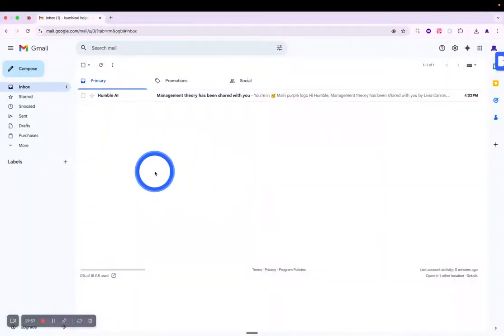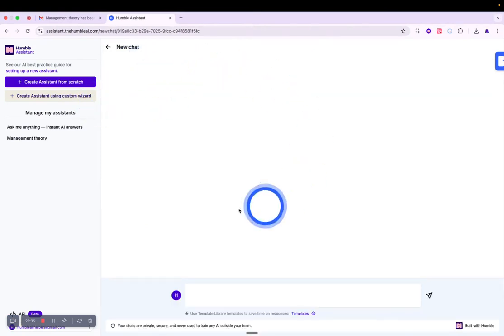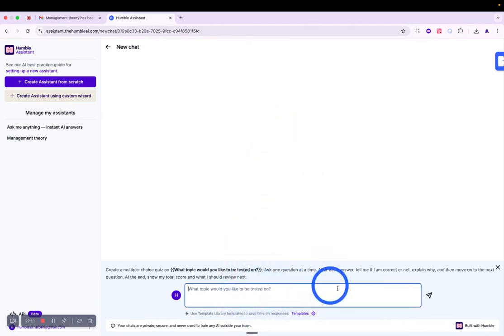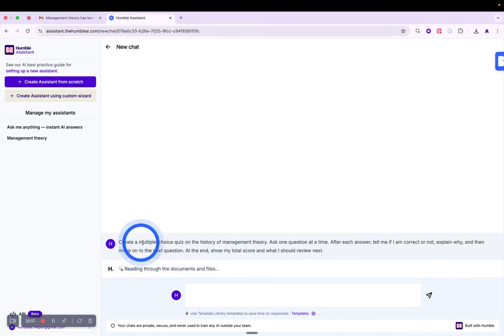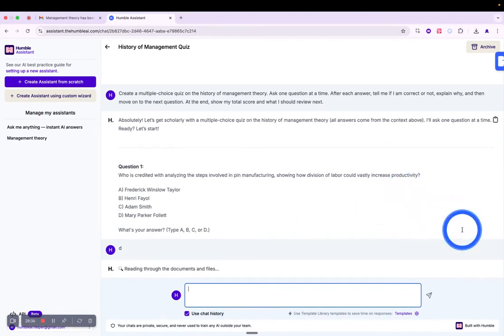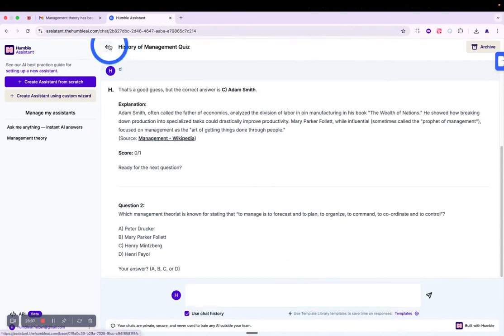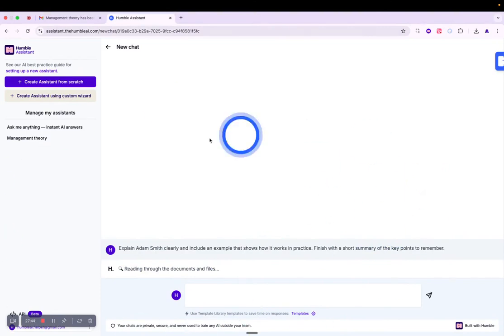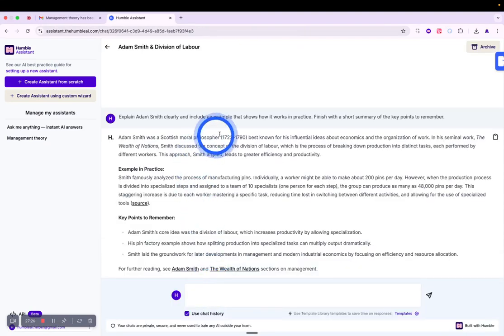How to chat with a shared assistant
In this quick tutorial, we’ll show you how to get started with a shared Humble AI assistant — from opening your invitation email to asking your first questions.

You’ll learn how to:
- Access an assistant that’s been shared with you
- Start a new chat and ask questions
- Use templates to create quizzes and study guides
- See how the assistant gives feedback and learns from your conversation

💡 Example shown: a study assistant trained on management theory — perfect for students and learners who want to test their knowledge or get quick explanations.

👉 Try it yourself and see how easy it is to study with Humble!